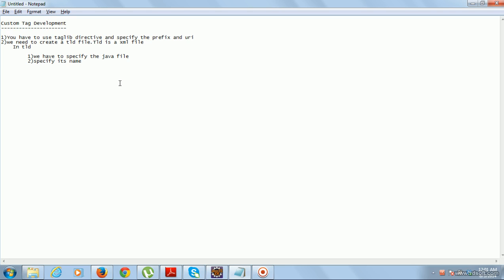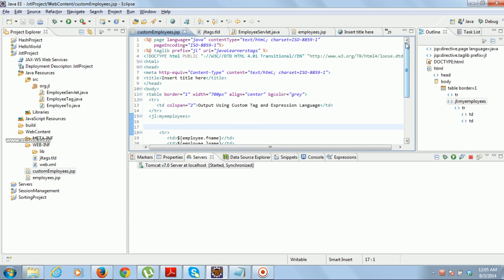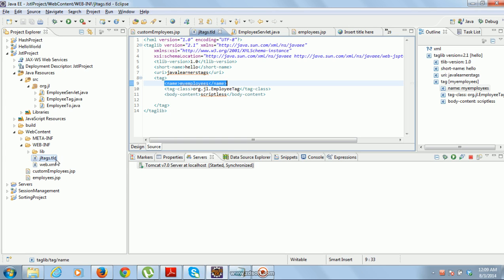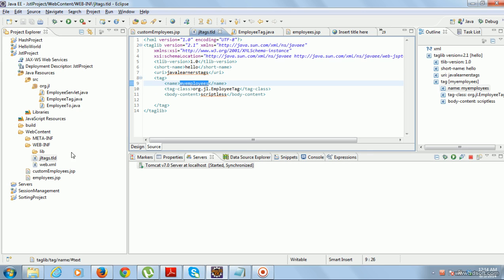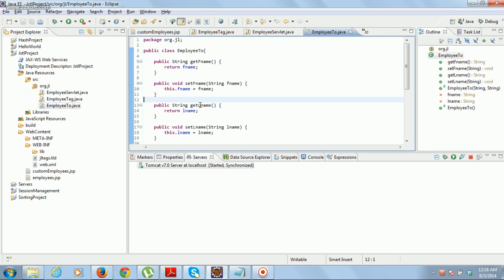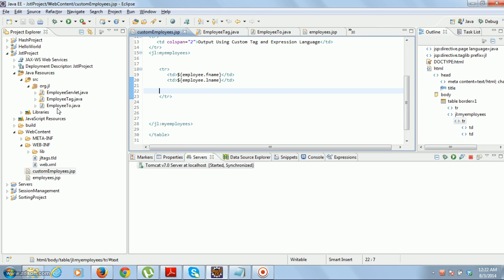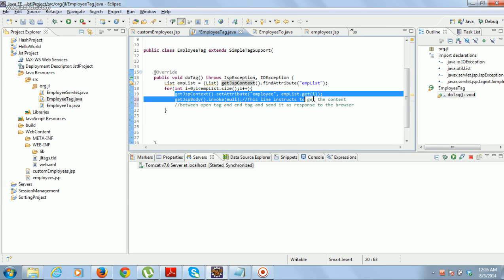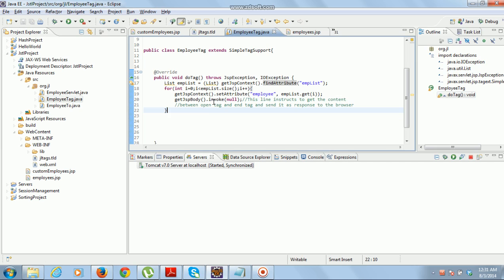Video9 CustomTagDevelopment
In this video I have shown you how to develop our own custom
tag to meet our requirements in our project which many not be
met by jstl tags.